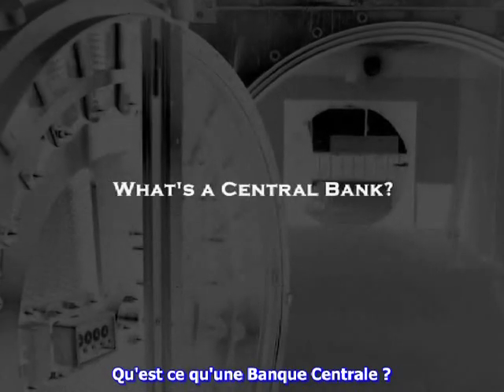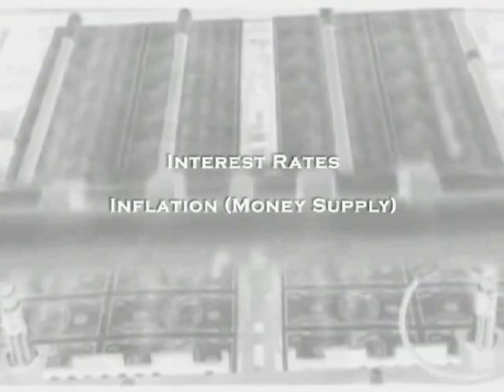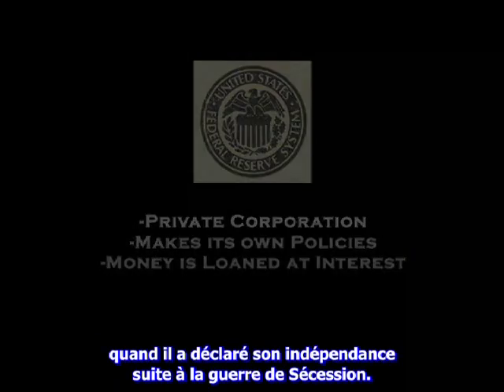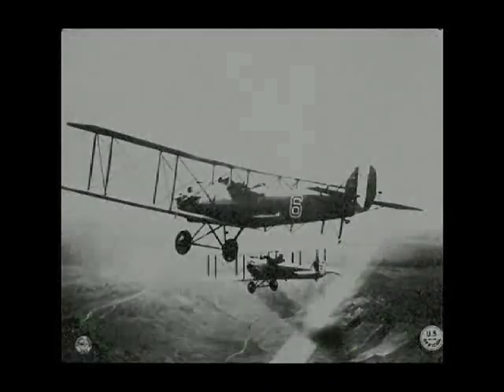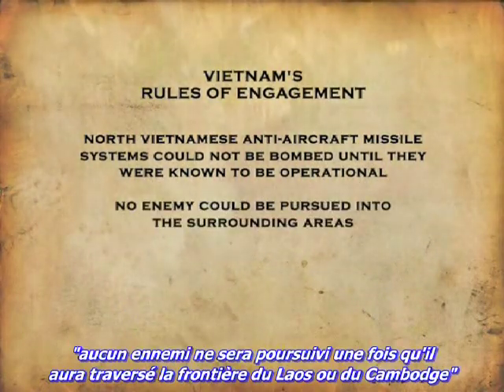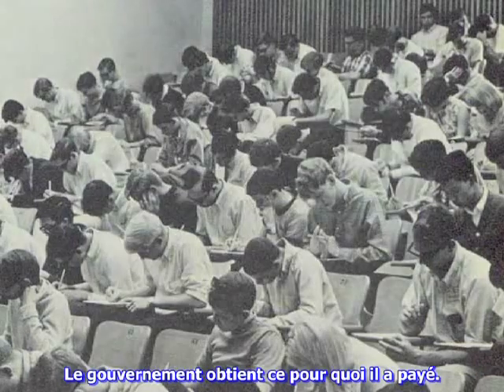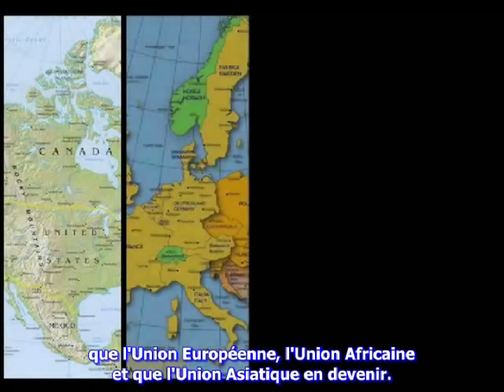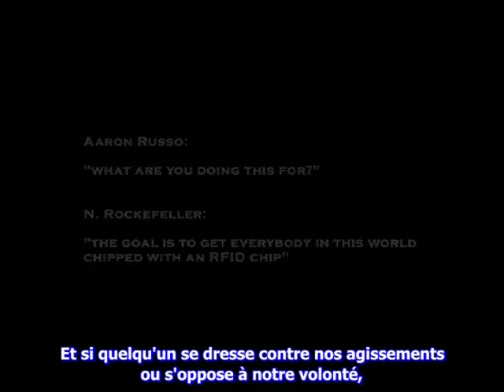ZEITGEIST - L’esprit du moment - Partie 3/3 : "Ne faites attention aux hommes derrière le rideau"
Zeitgeist : l'Esprit du Moment (film documentaire choc) de Peter Joseph (2007) Partie 3/3 VOST FR.

Description :
Déconstruction méthodique de trois grands événements ou mythes qui président au fonctionnement de nos sociétés :

- Mythologie antique et Religion : "The Greatest Story Ever Told"
- 11 septembre 2001 : "All The World's A Stage"
- Banque Centrale Américaine - FED et ce que l'auteur appelle "The men behind the curtain" c-à-d ceux qui sont dans les coulisses et qui tirent les ficelles.

Film très bien construit. Démonstration globale et révolutionnaire qui présente une vision absolutiste et manichéenne du monde. Il invite à la réflexion, au doute, à la recherche de la vérité.

"J'ai l'espoir que les gens ne prendront pas ce qui est dit dans ce film comme la vérité, mais la découvriront par eux-mêmes, parce que la vérité n'est pas dite, elle est réalisée."

Il met en garde contre tous ceux qui pratiquent la pensée unique, contre les mensonges, les débats non contradictoires, les visions manichéennes, ceux qui utilisent les émotions, la peur, la haine, le repli sur soi défensif, contre les simplifications, contre ceux qui veulent imposer une vérité plutôt que laisser les gens la construire...

Version complète sous-titrée en français
Version remasterisée libre de droits